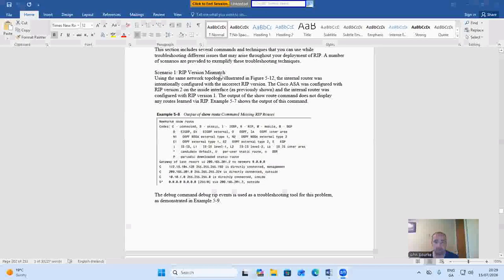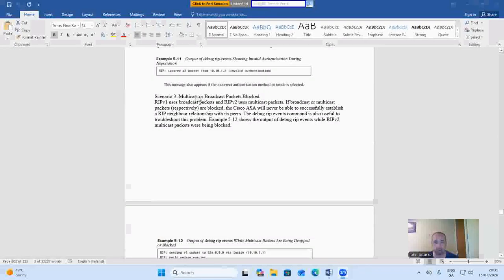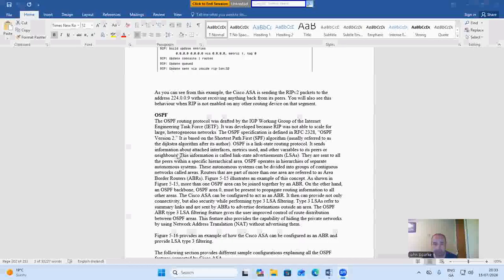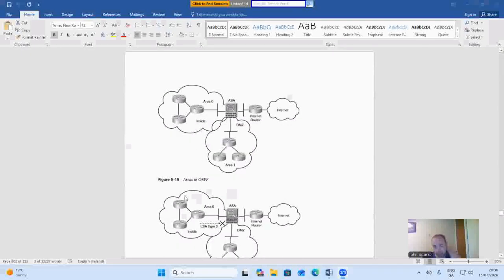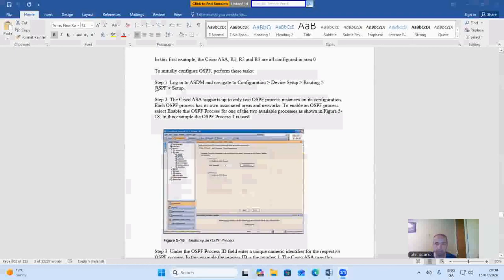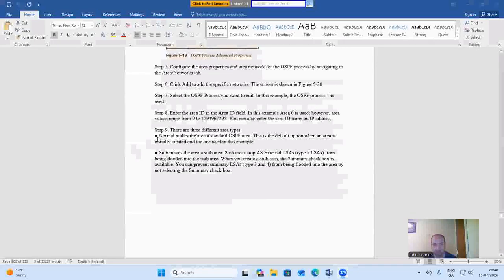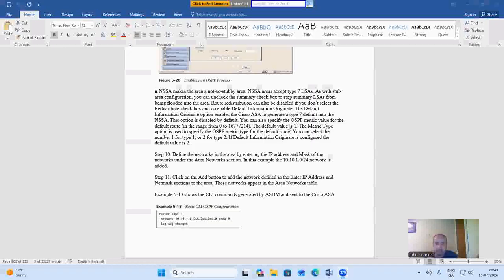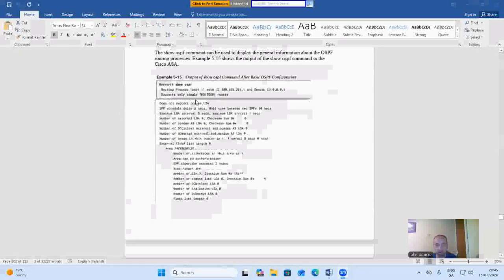Cisco asa firewall part 24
Troubleshooting RIP
OSPF
Configuring OSPF